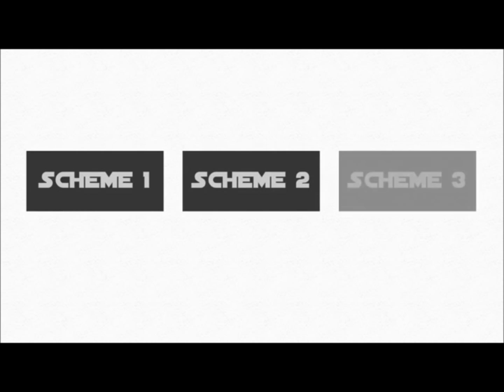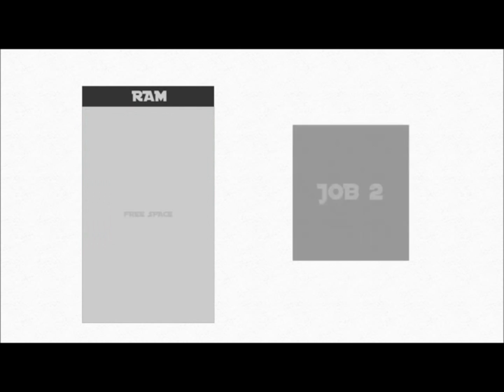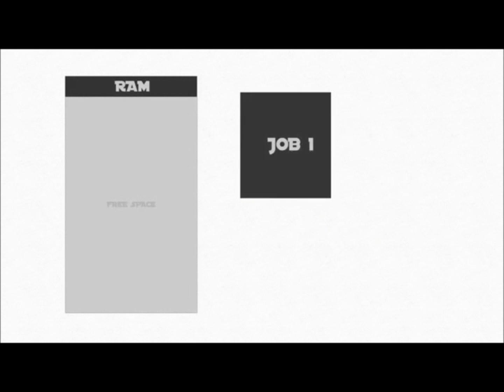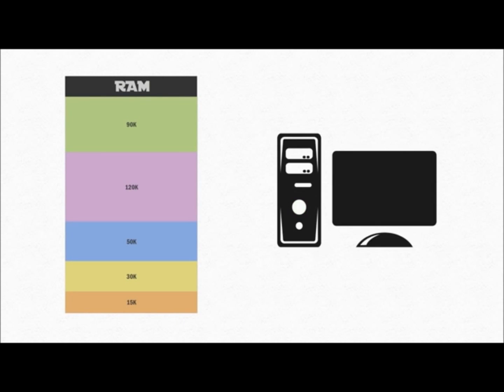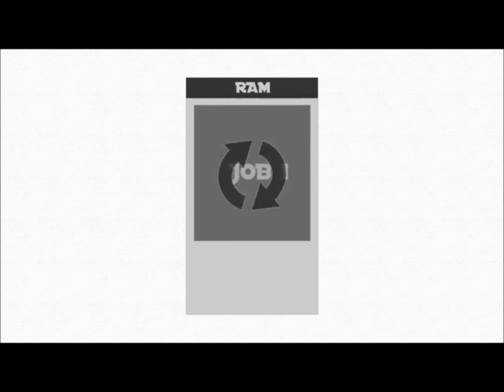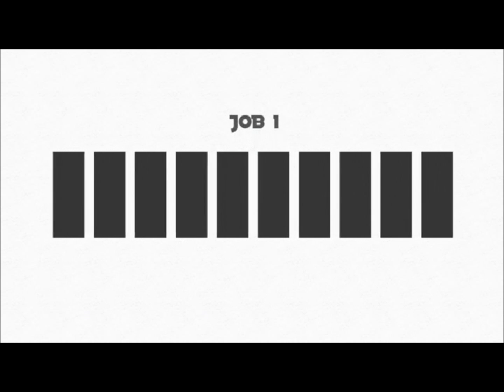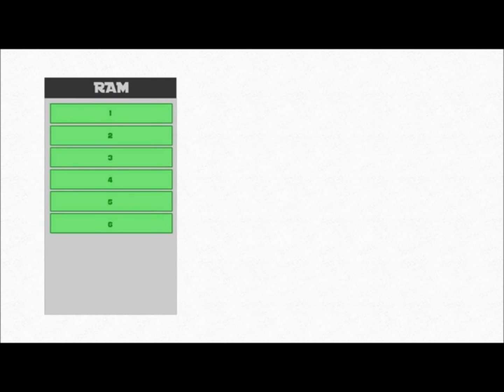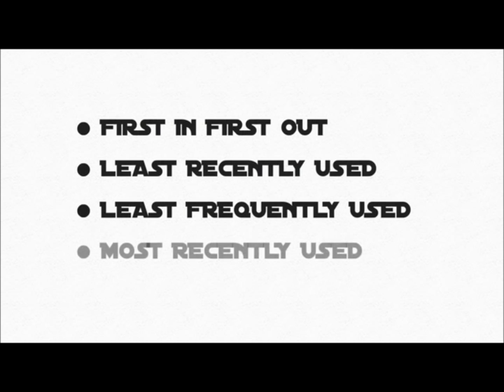Operating System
Group Members :
Muhammad Syukri bin Mohd Yazed AE110118
Norhafiza binti Hussain DE110046
Norkhadhra binti Nawawi DE110084
Wan Muhammad Idham bin Wan Mahdi CE120266